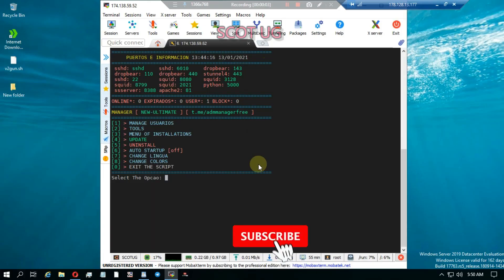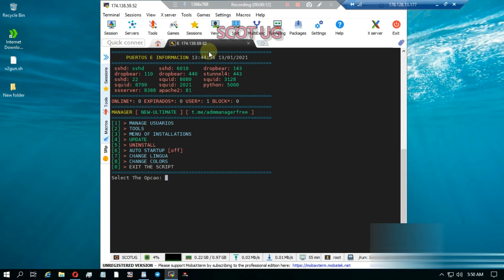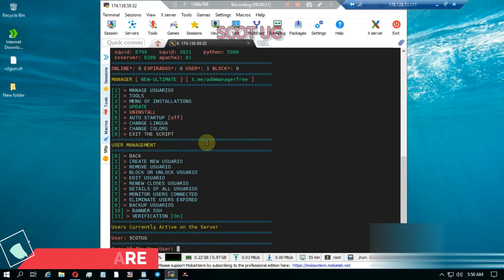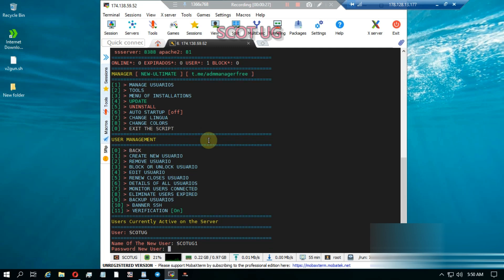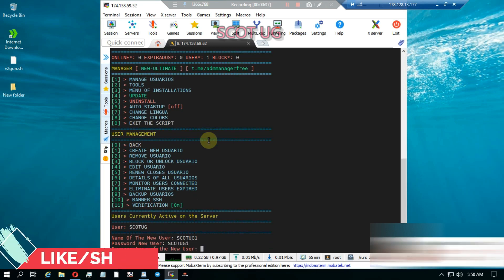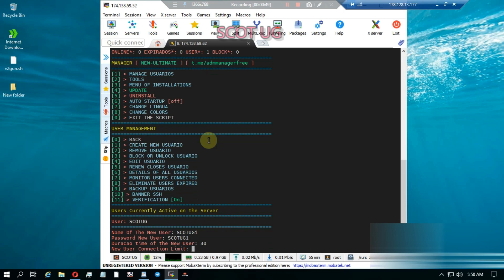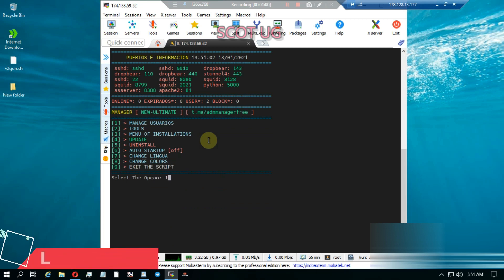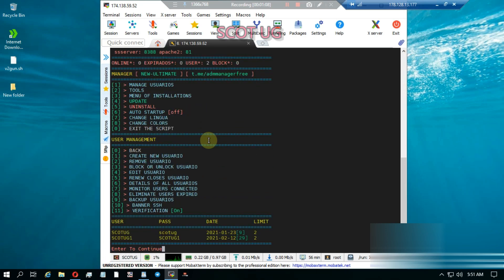How to create premium vps - how to create users on your server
This video gonna show you how to configure, create and manage users on your Linux server VPS droplet or virtual private server (VPS) to and android, A virtual private server (VPS) is a virtual machine sold as a service by an internet hosting service, how to create users on VPPS server, how to create user on your VPS droplet ADM manager ultimate, how to create user accounts in active directory server 2024, how to create new user in Linux VPS.